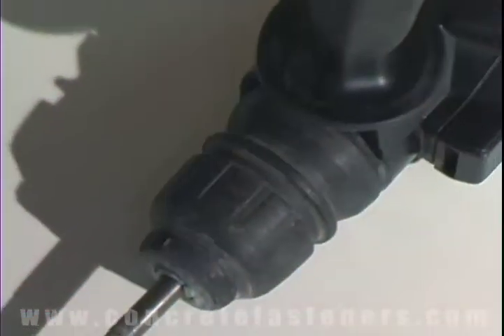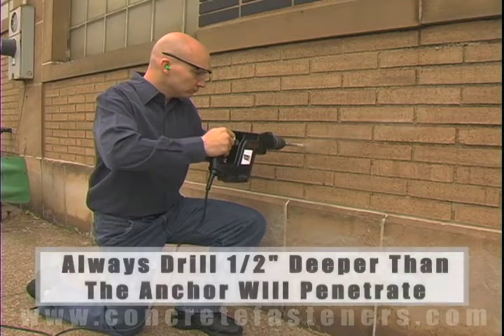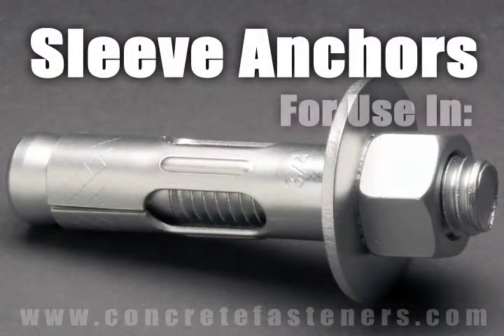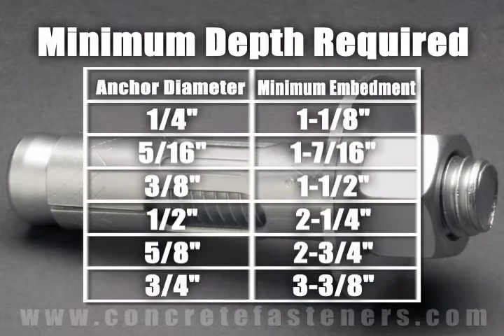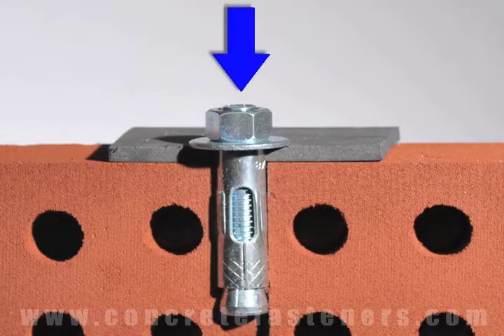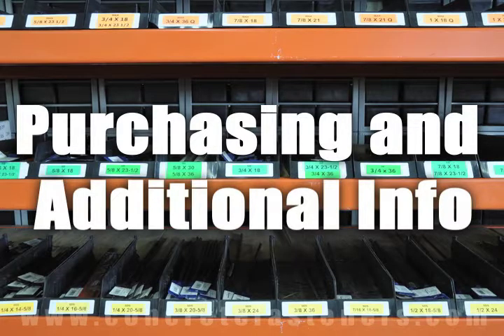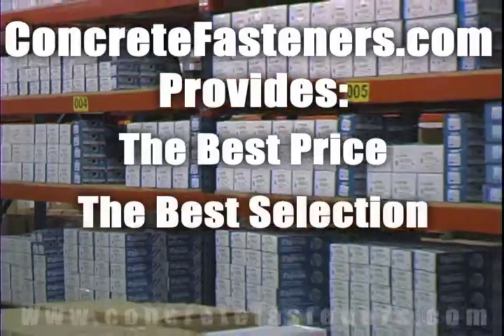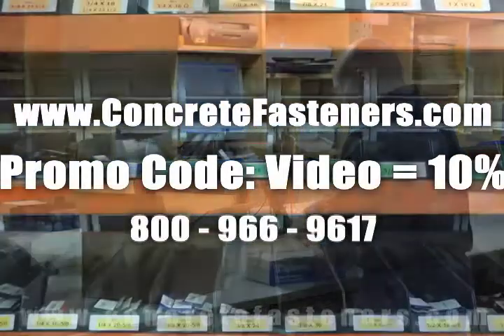Ladder attached to Brick with Sleeve Anchors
Hex nut sleeve anchors are sometimes used for fastening a ladder to a brick wall.